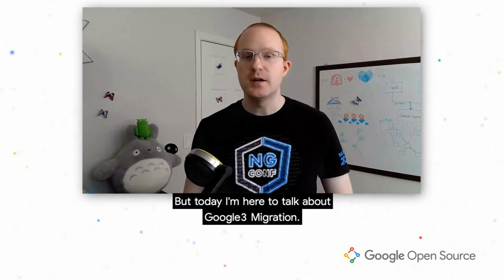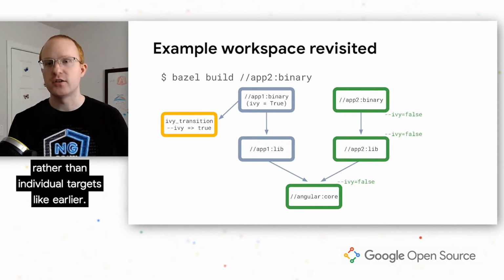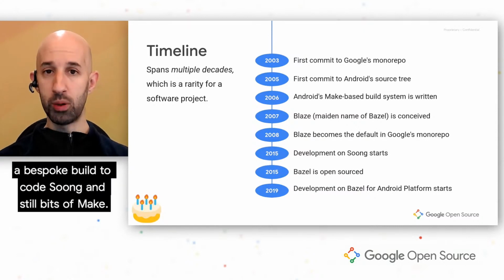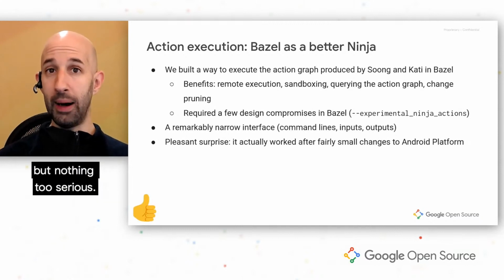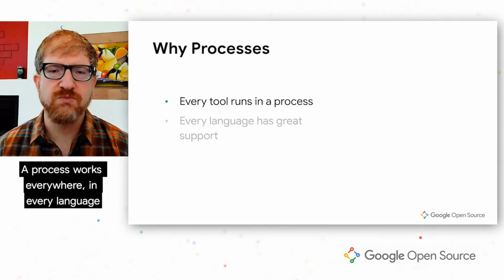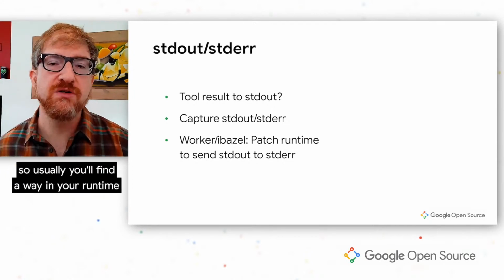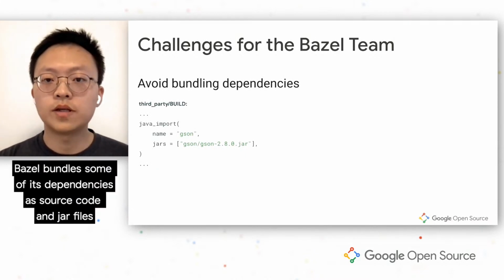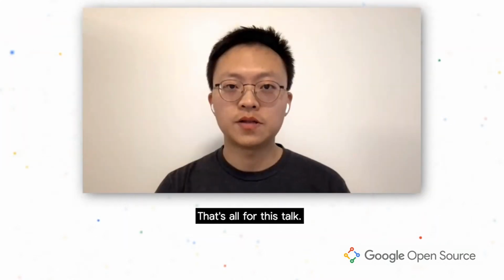Google Open Source Live "Bazel day" | Full Event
April’s Google Open Source Live event highlighted the Bazel Open Source build system along and includes multiple sessions presented by Bazel team members and community. Understand different approaches to building and creating large Open Source code bases such as Android Open Source Platform (AOSP) as well as packaging Bazel Open Source for Debian. Thank you for an awesome Bazel Day on Google Open Source Live!